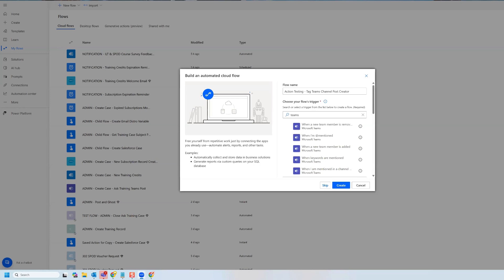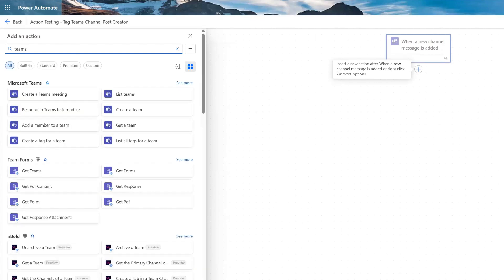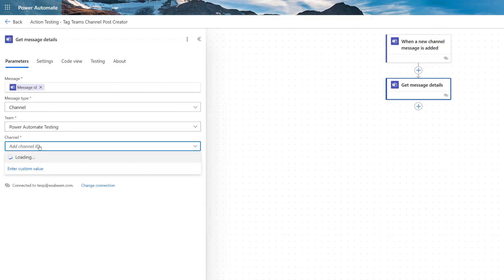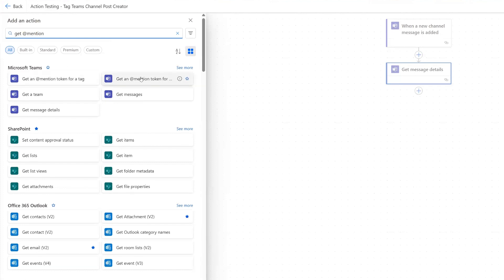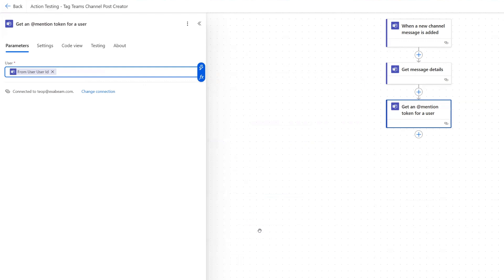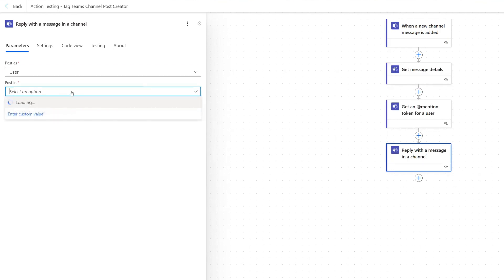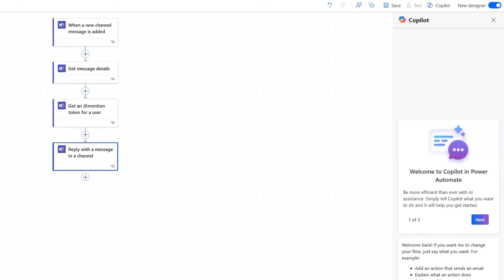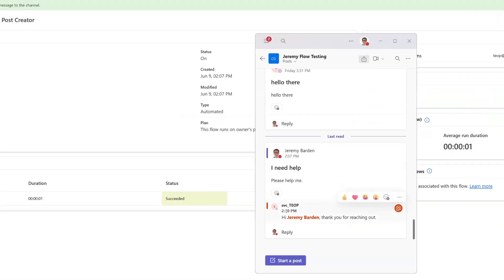Power Automate - Tag Users in Teams!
You can automate tagging users in Teams with a native connector in Power Automate. Just get the user ID, pass it to that single Teams action, and you're on your way!